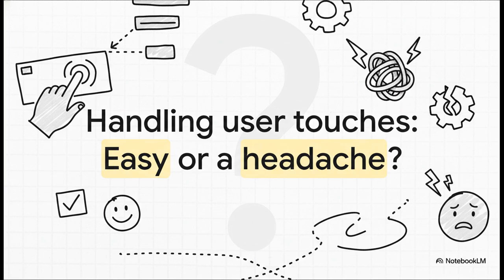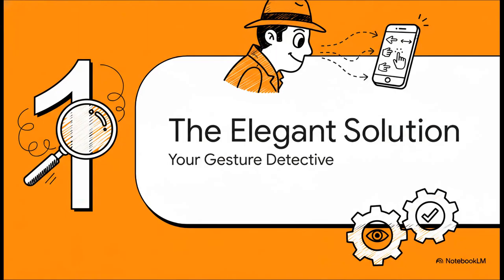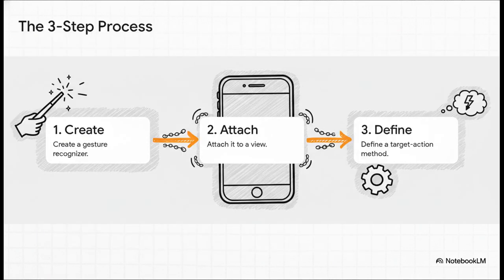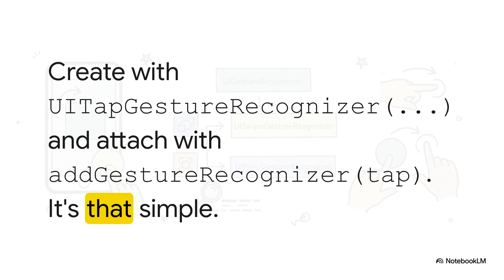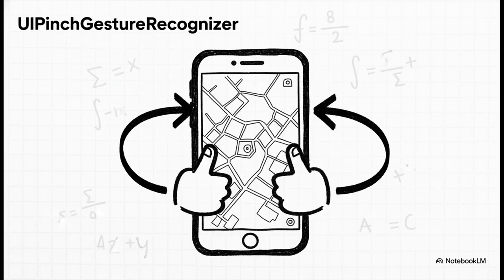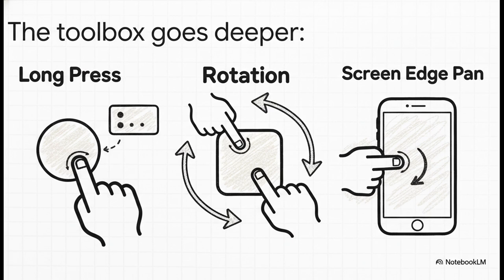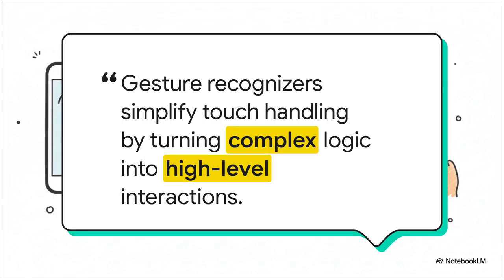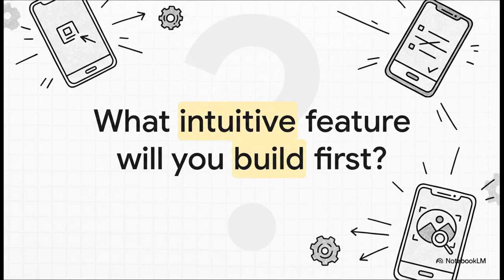What Are Gesture Recognizers in UIKit? | English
Tracking raw touchesBegan, touchesMoved and touchesEnded events to detect a tap or a pinch is painful. Gesture recognizers are like hiring a detective that watches for one gesture and tells you when it happens. This lesson shows the three steps (create, attach to a view, handle the action), the built-in toolkit (tap, pinch, rotation, pan, swipe, long press), and why declaring what you want instead of how to detect it makes code cleaner.

In this video:
• Why raw touch handling is painful
• What a gesture recognizer does
• Create, attach, handle
• The built-in recognizers
• Cleaner, declarative interaction code

Chapters:
0:00 Handling user interaction
0:31 The pain of raw touches
1:03 Hiring a gesture detective
1:36 Getting started is simple
2:09 Attach it to a view
2:42 Tap anywhere
3:14 Pinch and rotation
3:47 Long press and more
4:20 Cleaner code
4:53 What, not how